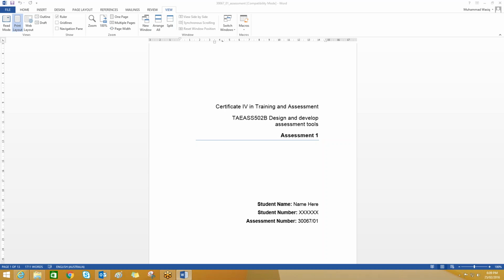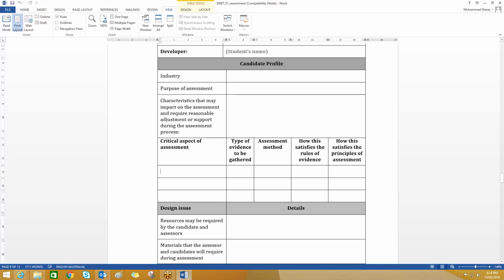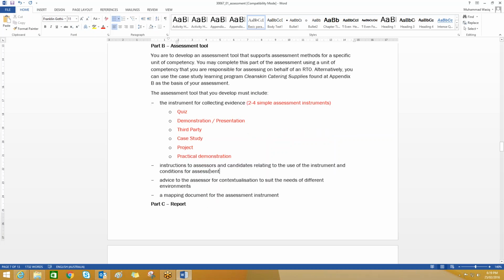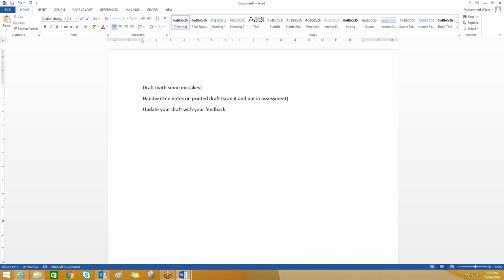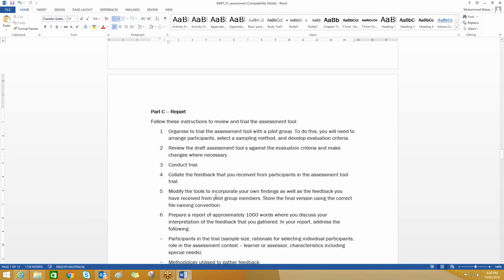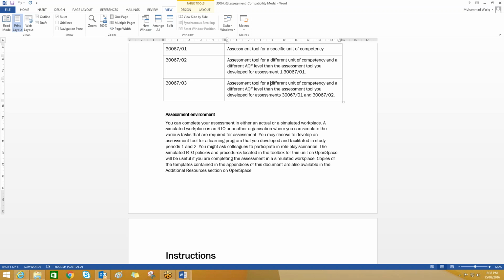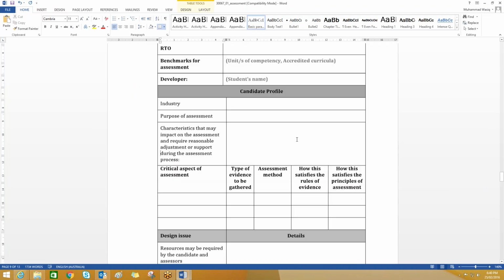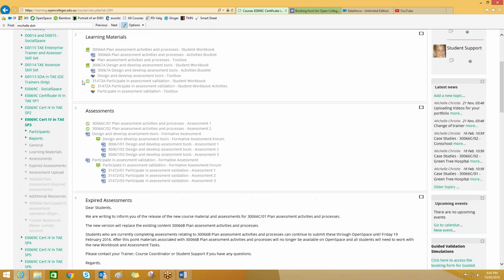E0069C SP3 (30067 assessments) 25 Feb 2016